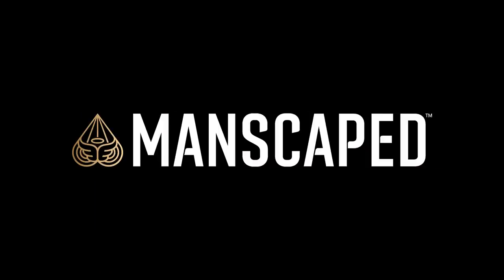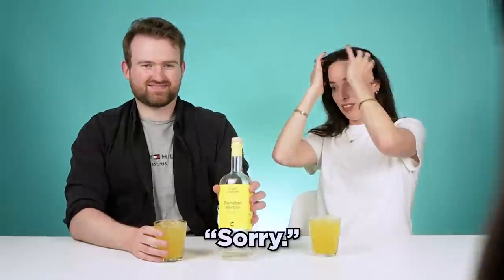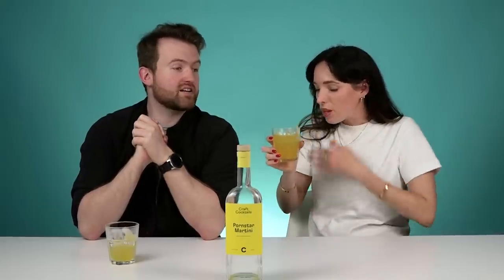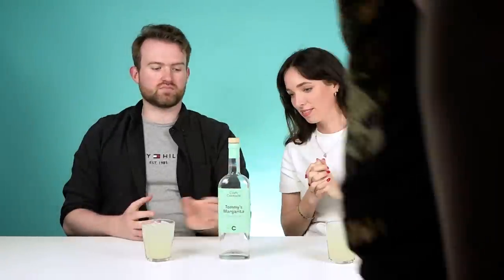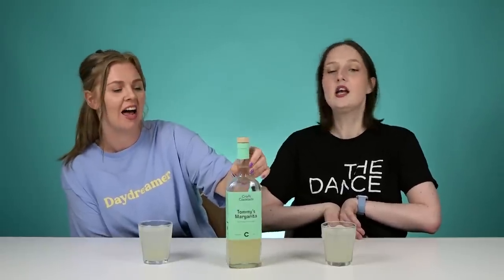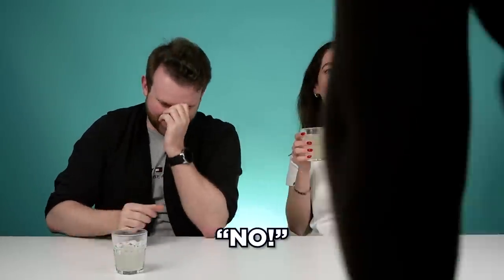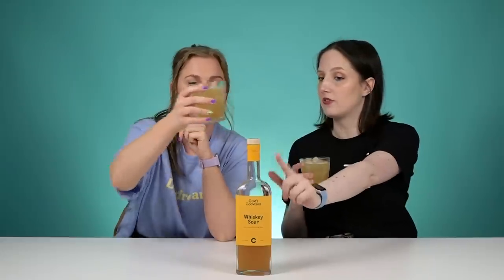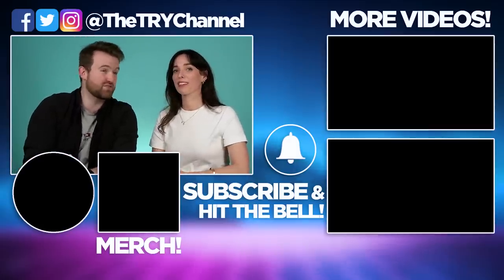Irish People Try Craft Cocktails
Irish people try Craft Cocktails! Pre-made perfection! MERCH MADNESS

Craft Cocktails! That's right, we're trying an Irish brand of pre-made cocktail bottles with a wide variety of cocktails to try! We got some bottles to try and dished these out to our TRYers to see what they thought!

If you like to send us a package with items to try, please send to the address closest to you:
(General notes: *Max limit: 10kg. If you're sending food/drink for a video, please send at least 4 variants with enough to share between six people. Food/Drink items ONLY. No alcohol packages and no cooked/baked homemade goods. These addresses are for items to try in videos. Any gift packages for individual TRYers can be sent to their own PO Boxes, which can be found via their own social media.)

US Address:
TRY Channel
APW 4119337
5 South Main Street
Englishtown
USA

UK Address:
TRY Channel
APW 4119337
AddressPal
The Beacon
Mosquito Way
Hatfield
AL10 9WN

Credits :
Content produced by The TRY Channel.

TRY is your new home on YouTube. A place where people try things for the first time. Similar to popular YouTube channels such as BuzzFeed, WatchCut, GMM & TheFineBros' React, our goal is to create content to entertain you and to bring a positive light to the start or end of your day.